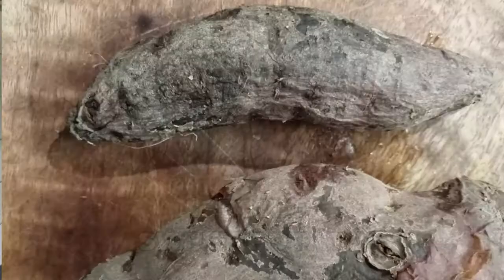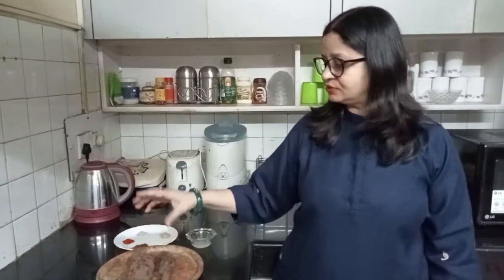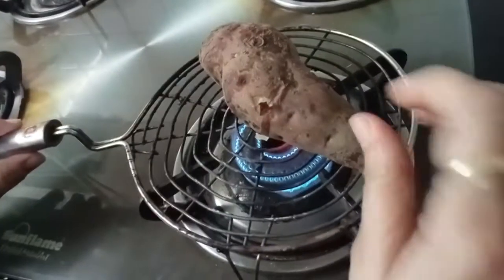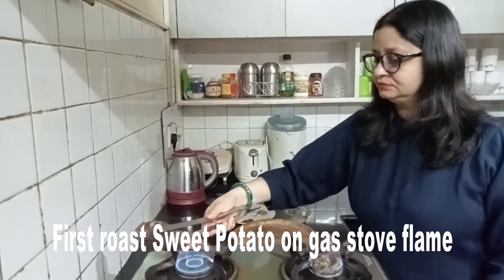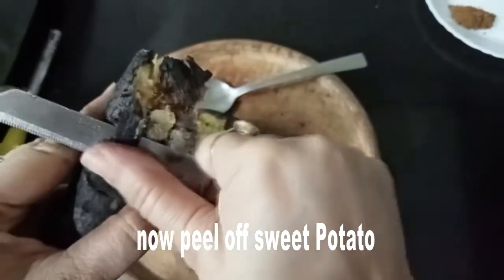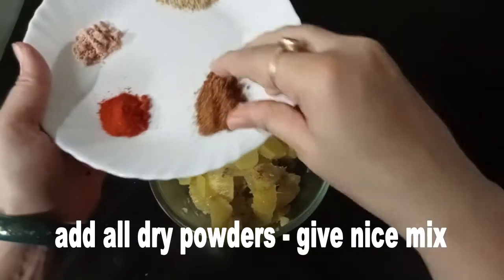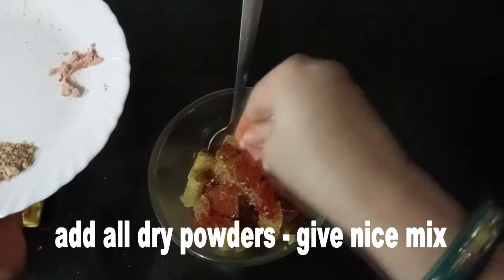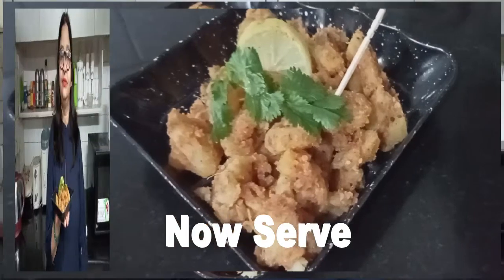SWEET POTATO CHAAT| 5 MIN RECIPE!!!| SHAKARKAND KI CHAAT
Try this unique chaat recipe and have a good snack time, this recipe is super fun to make and very easy. Only take 3-4 min to make.